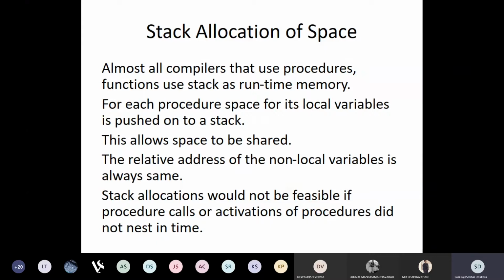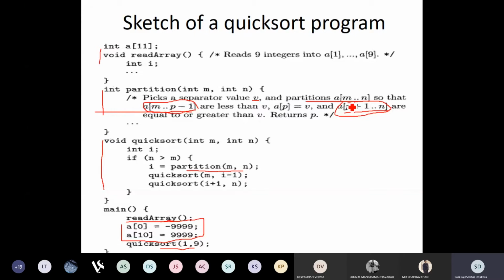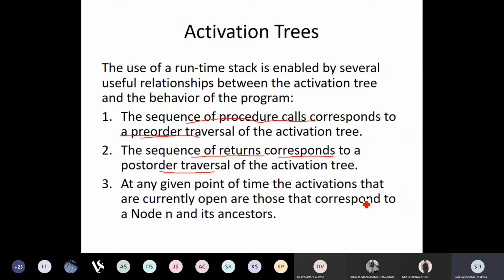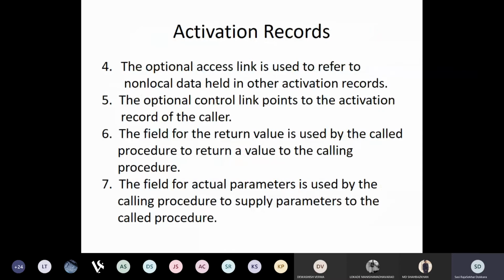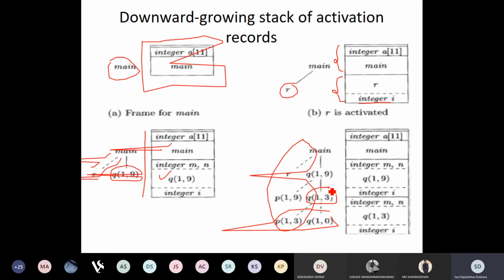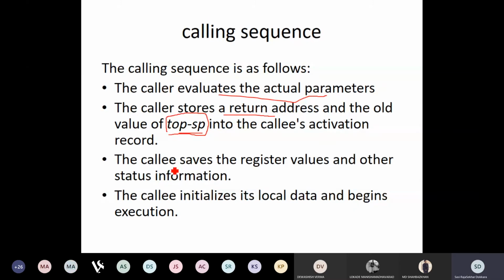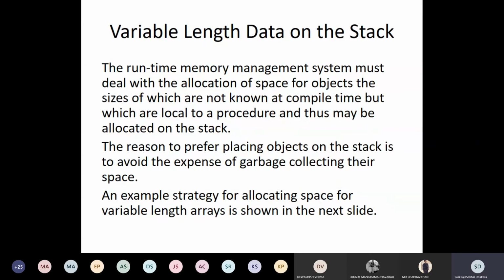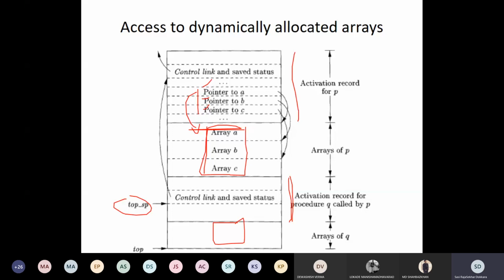Runtime Environment Stack Allocation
In this lecture I explain about the way in which a compiler uses stack allocation in the run-time environment